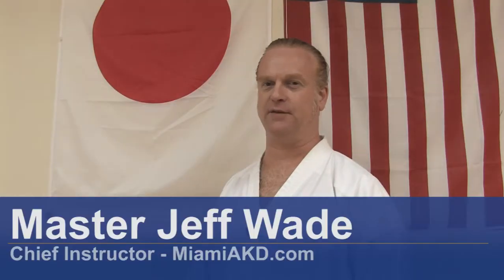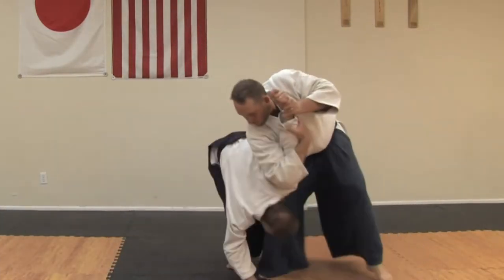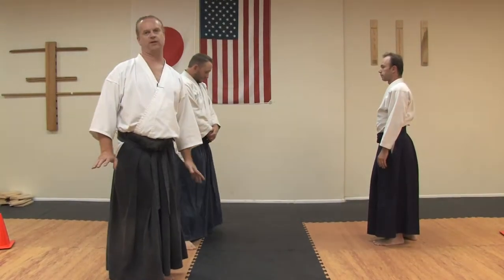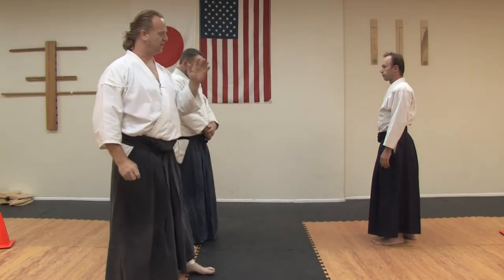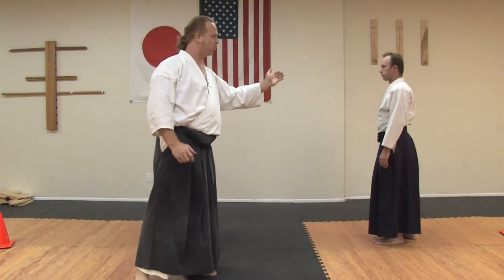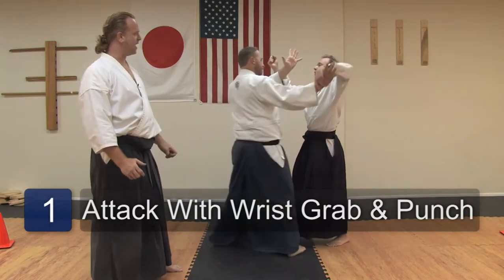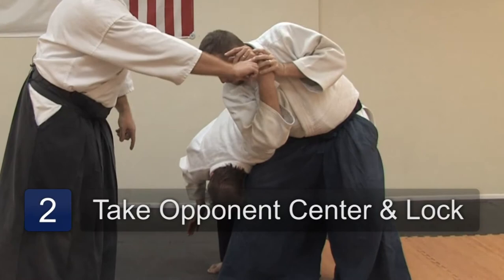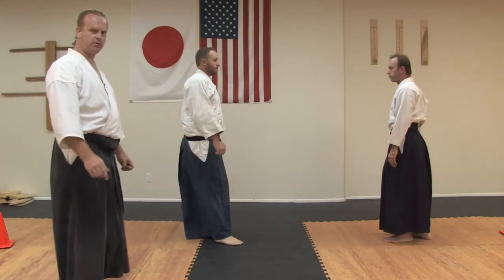Aikido Armlock Technique : Aikido Techniques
An aikido armlock technique can be used as a counterattack to a punch or wrist grab. Find out how to wrap and finish a hustle armlock with help from an aikido instructor in this free video on aikido techniques.

Bio: Master Jeff Wade is chief instructor at South Miami Aikido.
Filmmaker: Paul Muller

Series Description: In Japanese aikido, the katate dori-shiho nage technique refers to a wrist grab and throw combination. Find out how to force an opponent to lose balance with help from an aikido instructor in this free video series on aikido techniques.